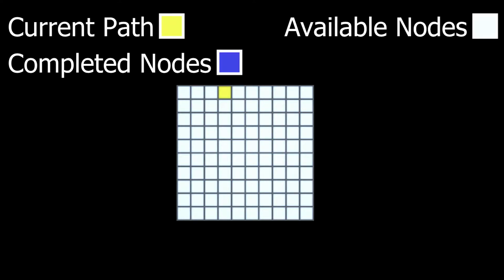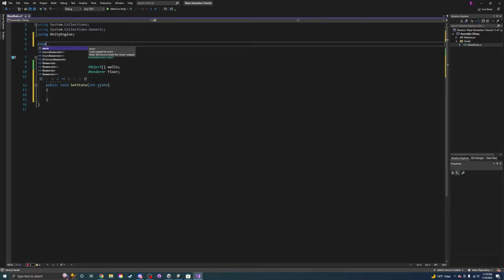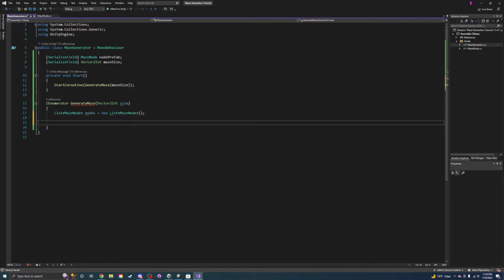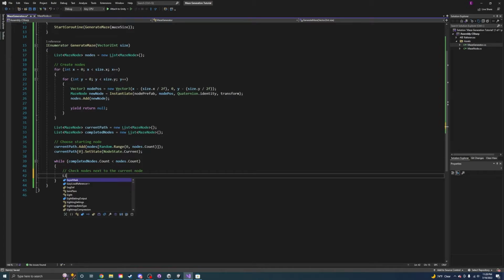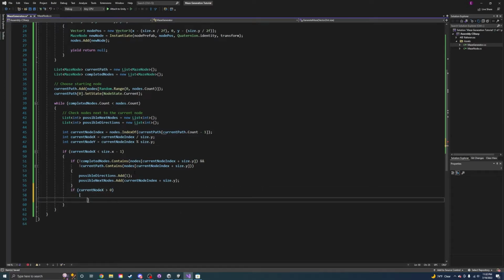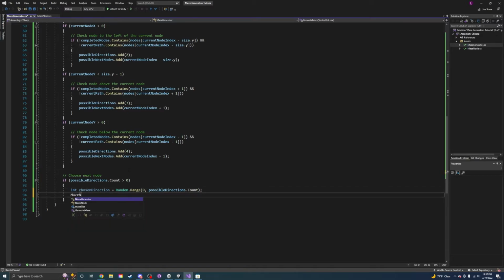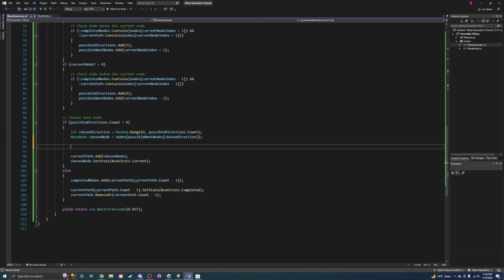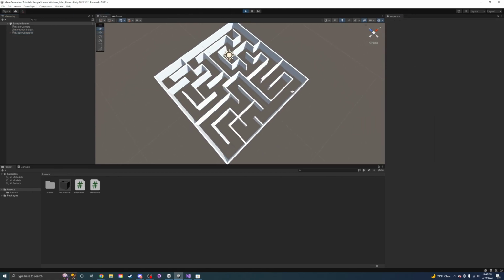How to Make a Maze Generation Algorithm in Unity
Today I'm going to show you how to make a maze generation algorithm in Unity. I hope this helps!